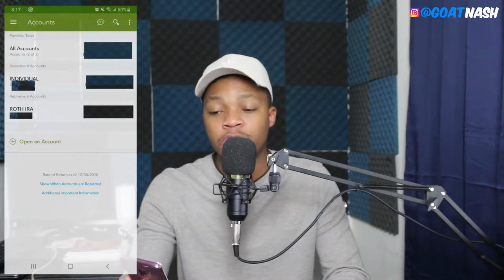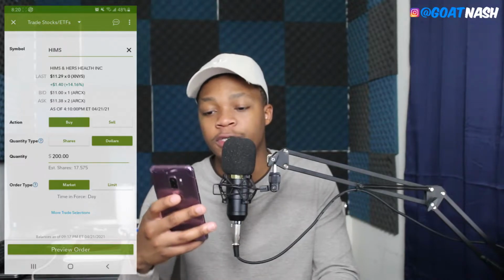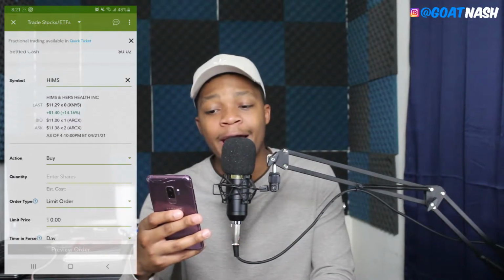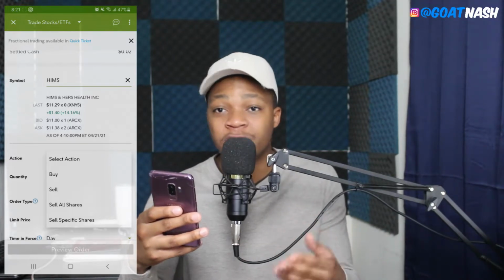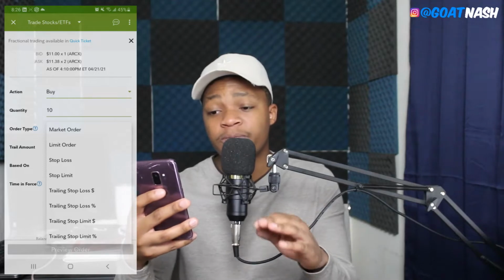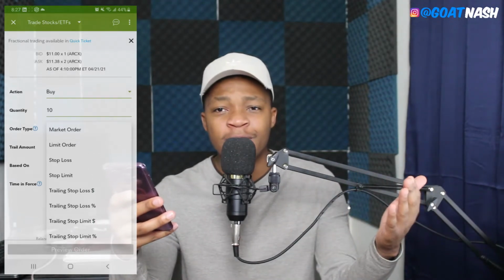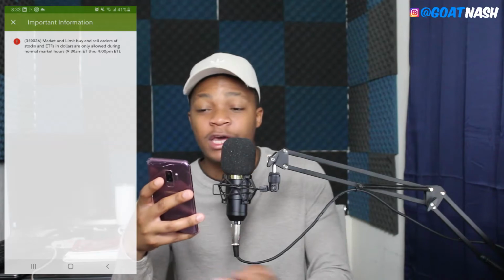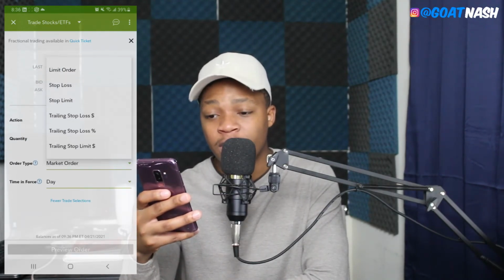How To Buy and Sell Stocks Using The Fidelity Mobile App